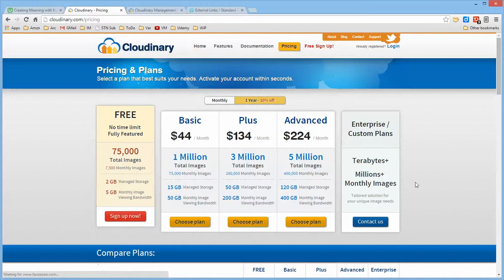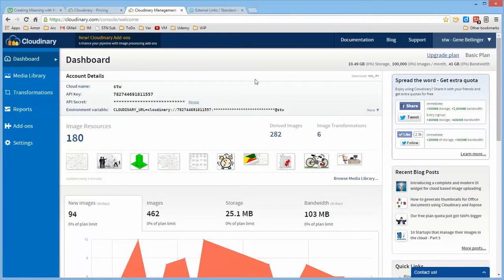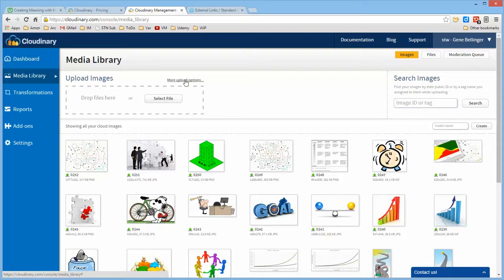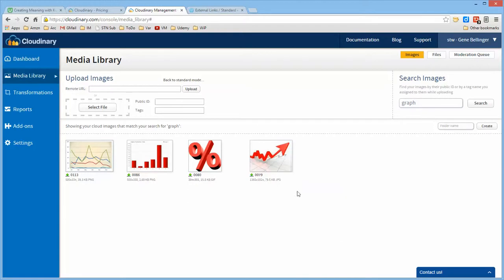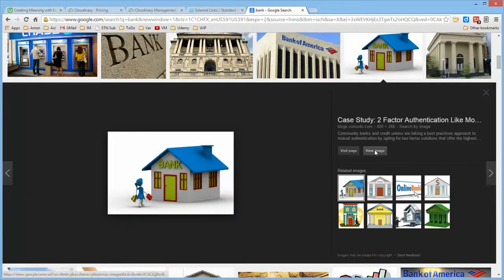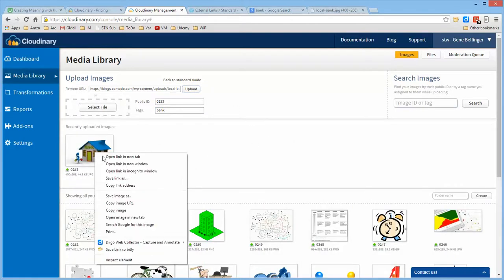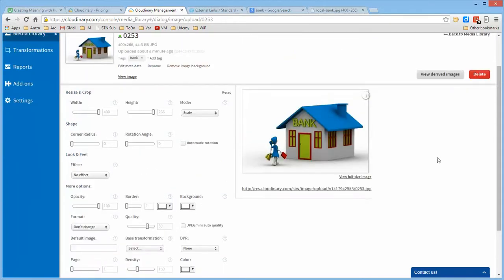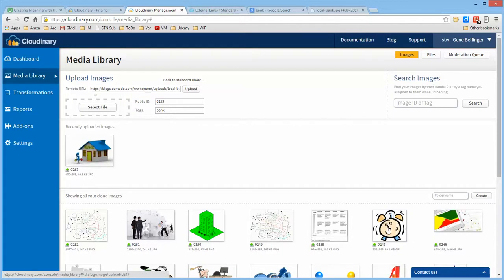Using Cloudinary v3 xRev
Basics of using Cloudinary to manage images  for inclusion in Kumu models. This one is used in the Certified Systems Thinker Program. 16.05.20